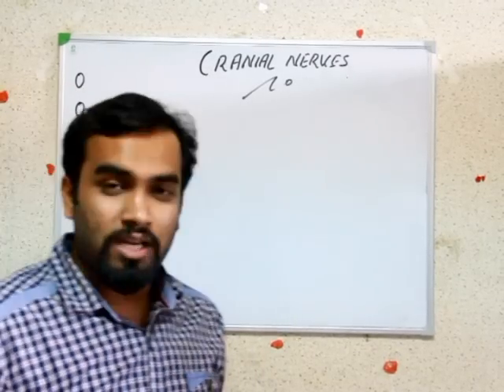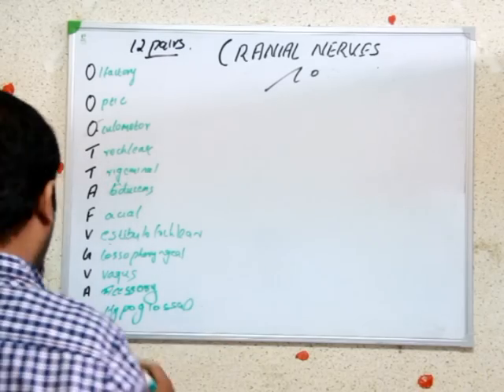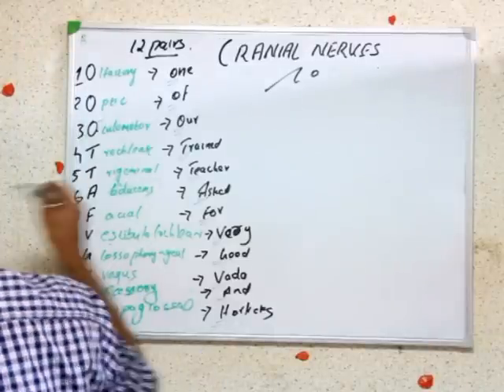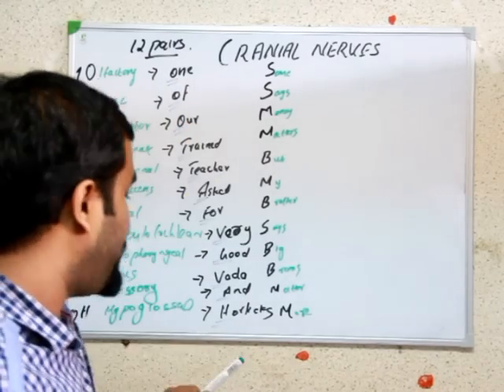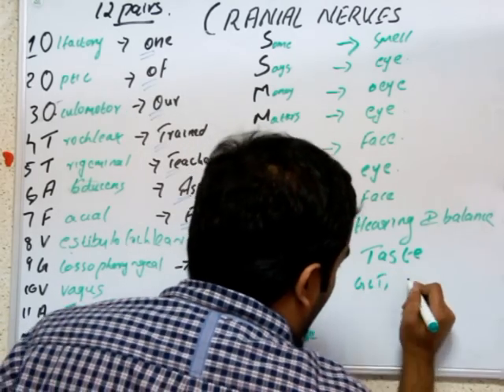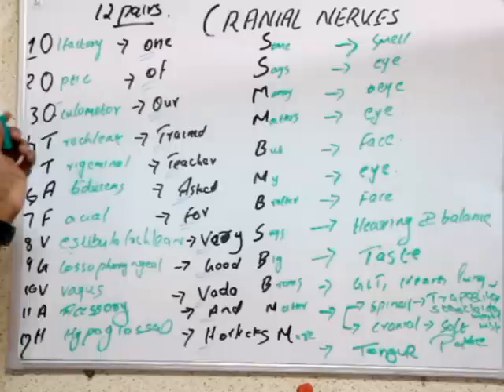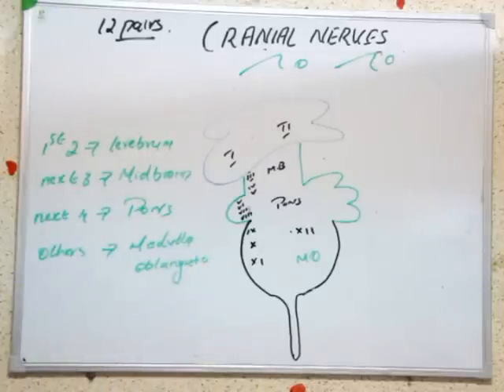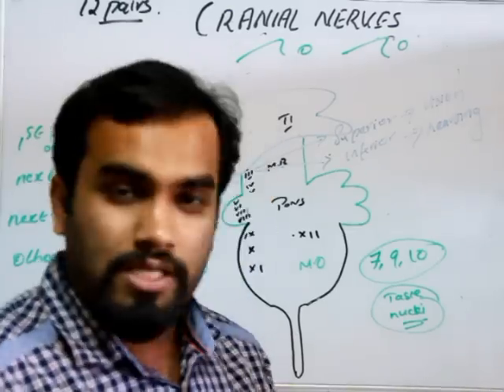cranial nerves ( APOLOGY FOR mneumonics,functions and locations)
there are 12 pairs of cranial nerves .here i discuss their names and location with mneumonics.